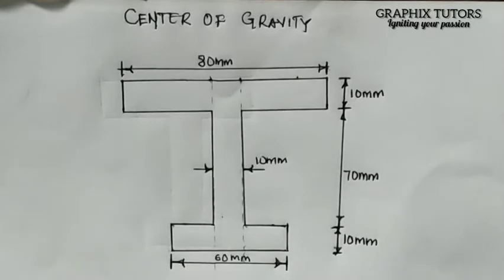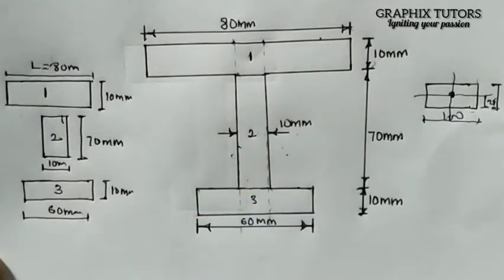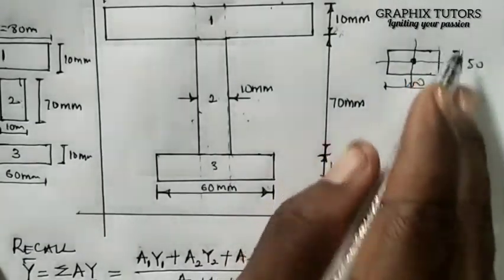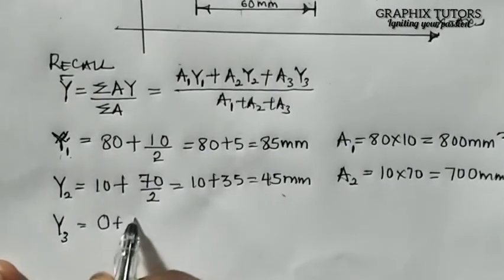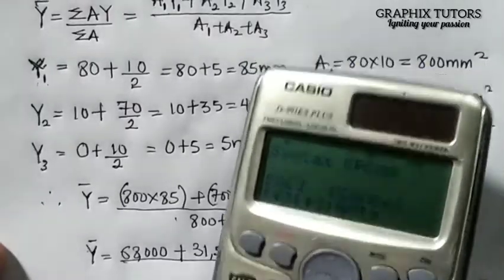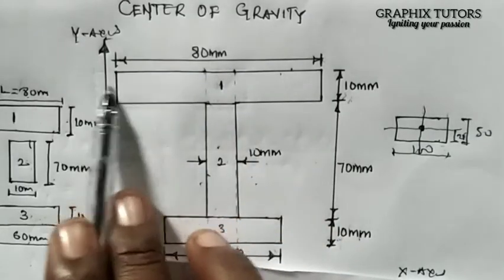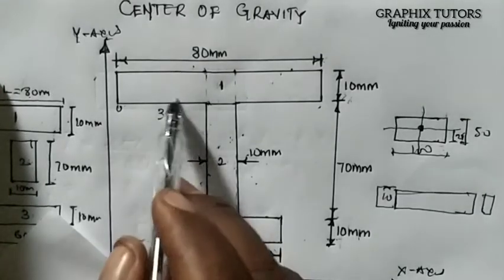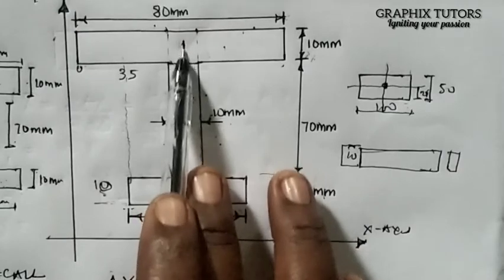MECHANICAL ENGINEERING: centroids & center of gravity (2 of 6). Center of gravity is ....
finding the centre of gravity of a plane figure. structural mechanics/ mechanical engineering science.